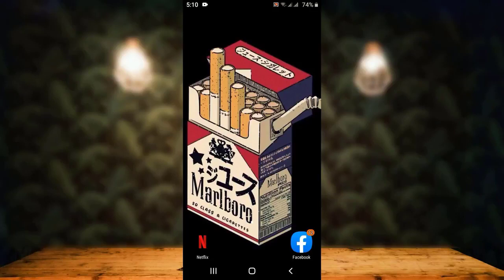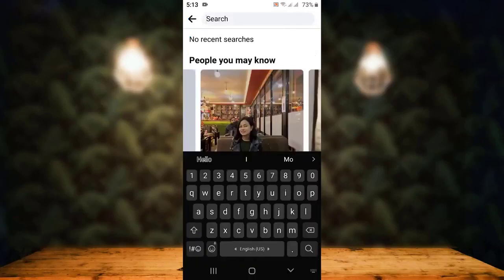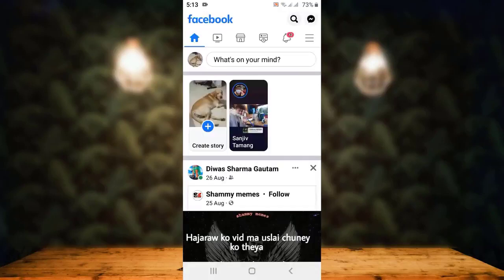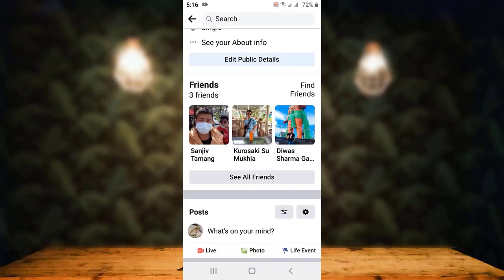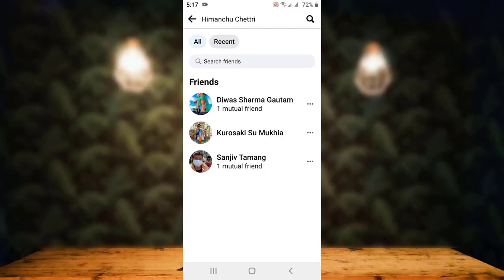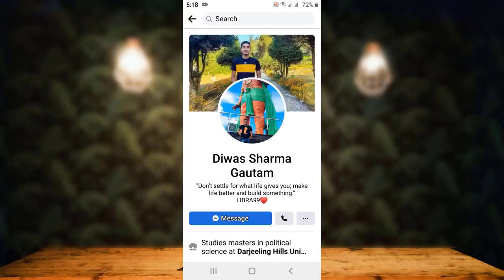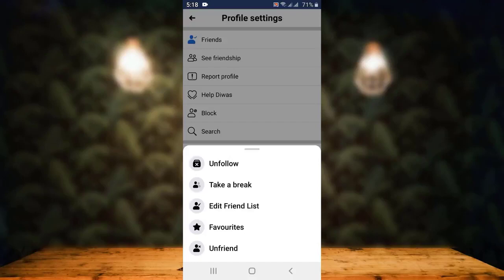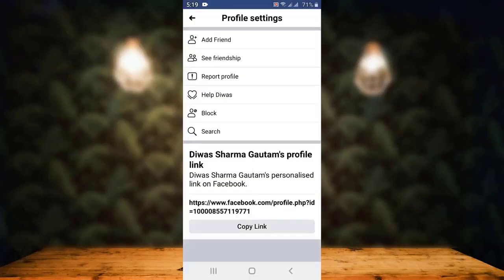How to Unfriend People on Facebook | How to Delete Friend on Facebook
In this tutorial, I will guide you on How to Unfriend People on Facebook.